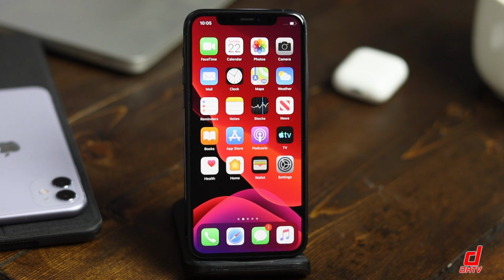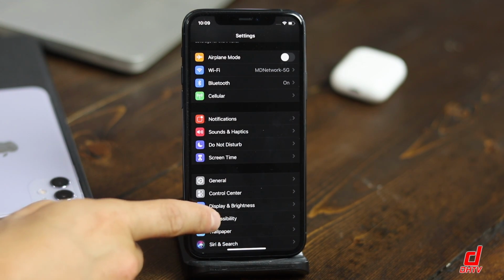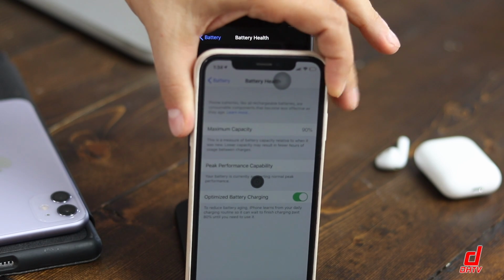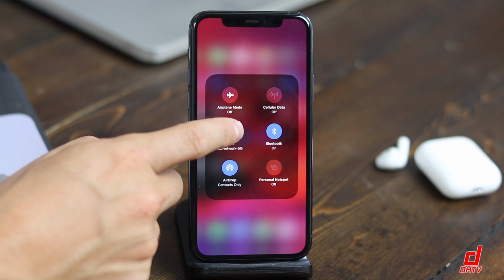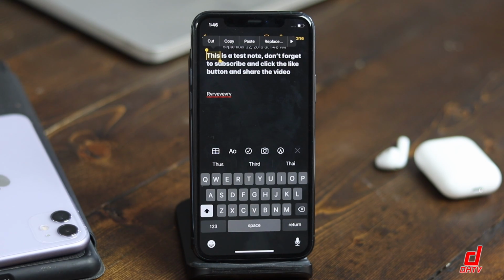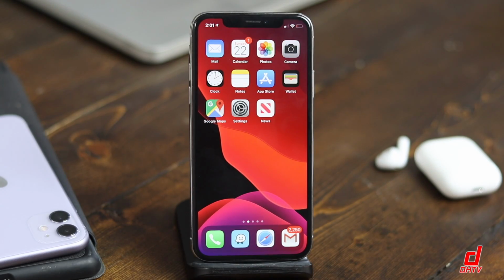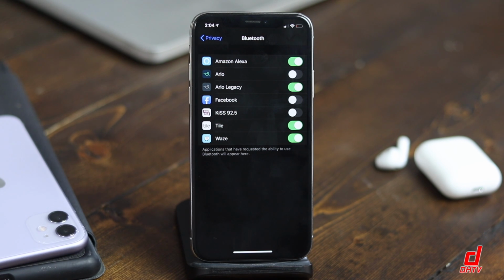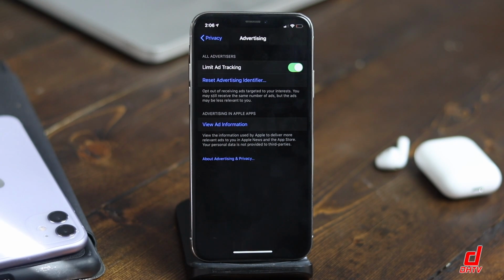How To Use The iPhone 11 Pro - iPhone 11 Tips & Tricks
This tutorial will show you how to use the iPhone 11 or how to use the iPhone 11 Pro with some tips and tricks. If you are new to iOS devices or advanced these iPhone 11 Tips will definitely help you get the most out of your iPhone 11 or iPhone 11 pro. Keep in mind you will need to be running iOS 13 or later for many of these to work for you.

More How to use the iPhone 11 Tips and Tricks Videos

How to use a mouse with your iPhone or iPad iOS 13 and later.